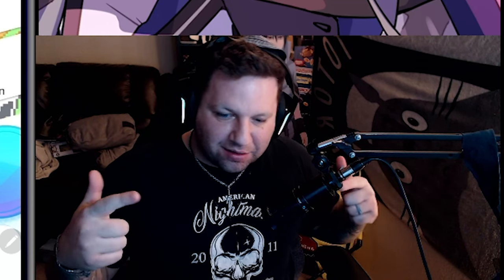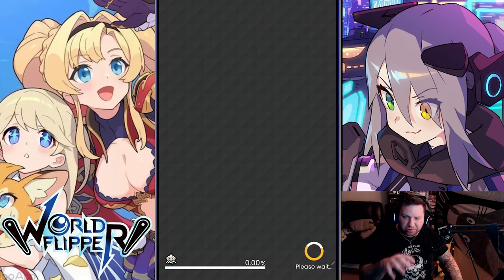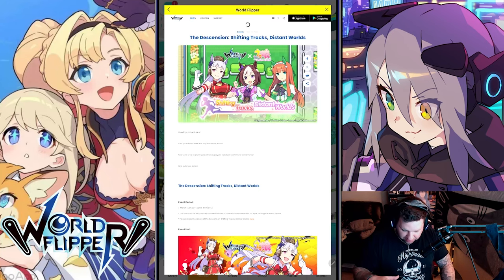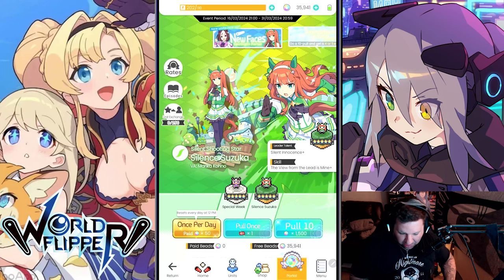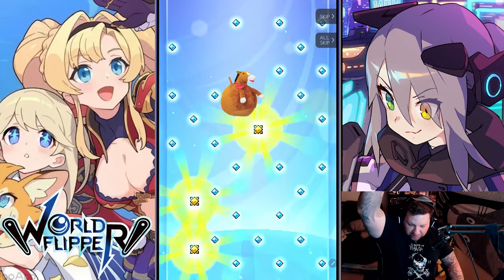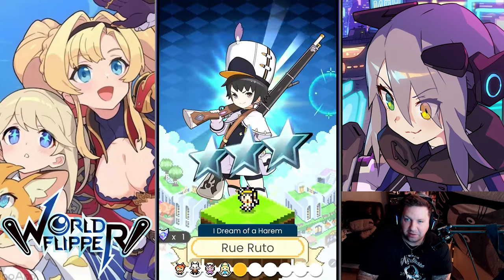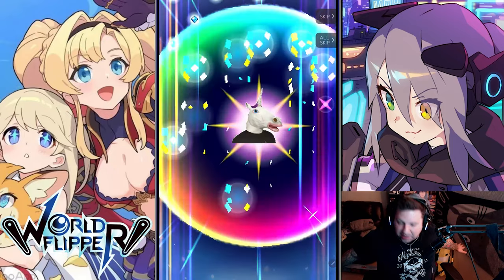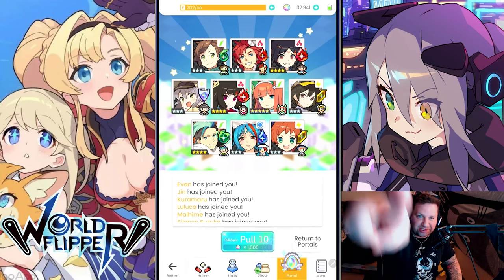Hold your Horses! | World Flipper x Uma Musume Pretty Derby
Back with some horse action. :)